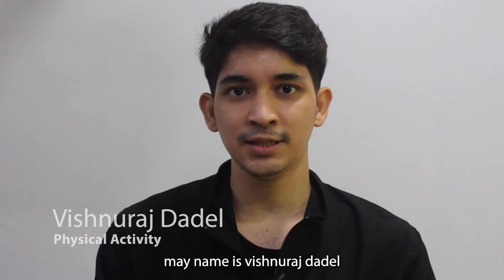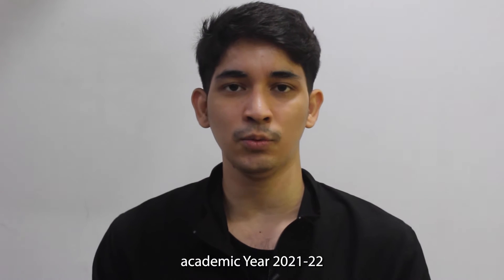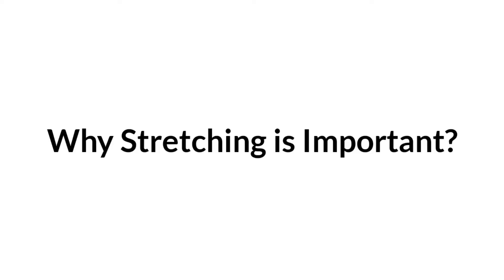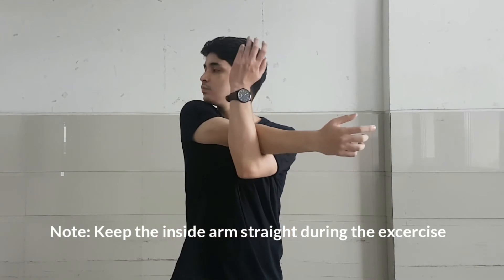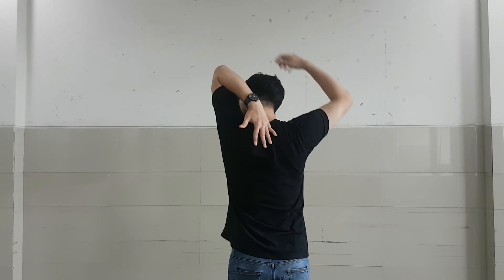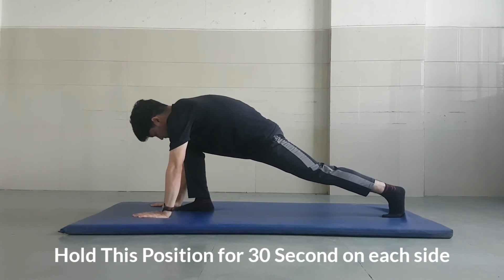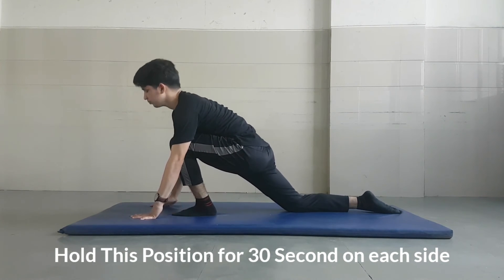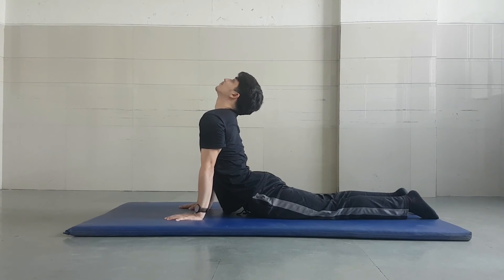Grade 1 and 2-Gymnastics lecture-part 1